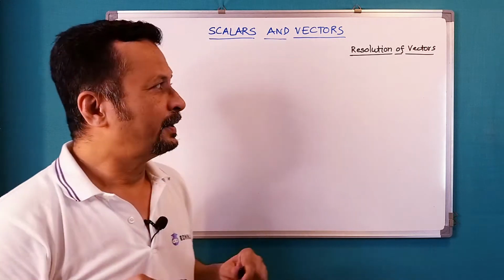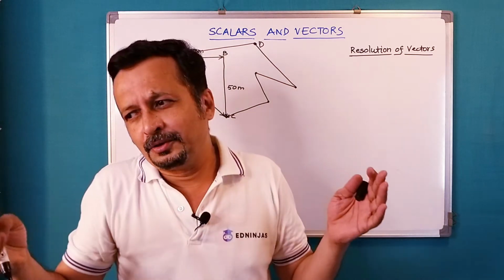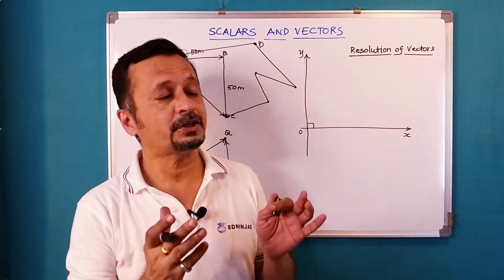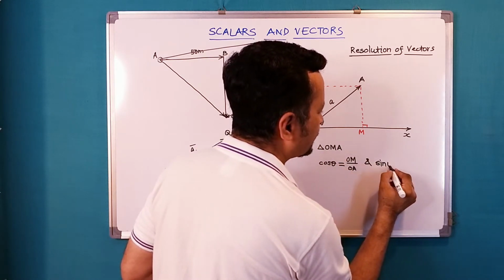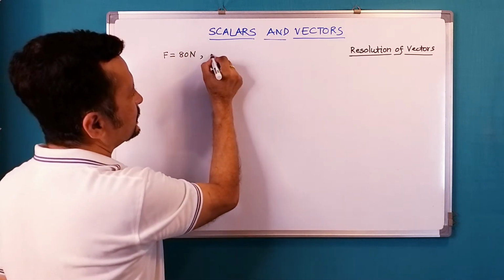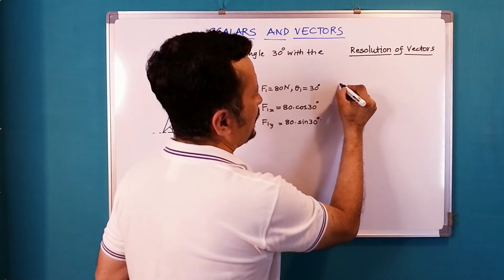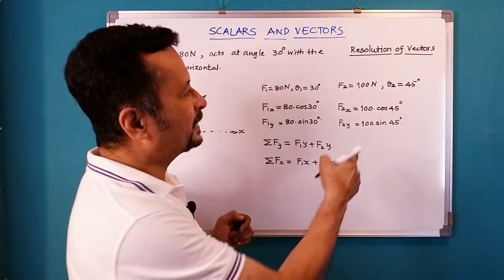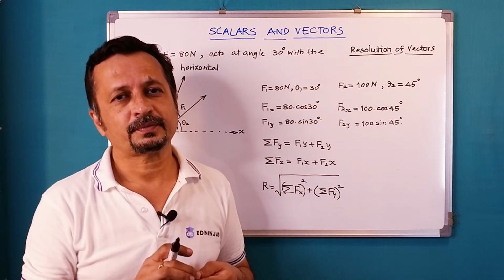Resolution of Vectors | Physics | AS Level | Prasad Bhurke | Edninjas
This video explores the resolution of vectors through trigonometry.

Credits:
Teacher: Prasad Bhurke
Teaching Assistant: Dwiti Doshi
Editor: Tilak KC